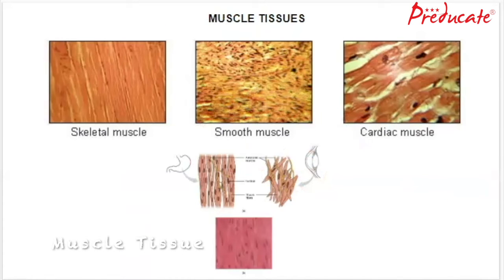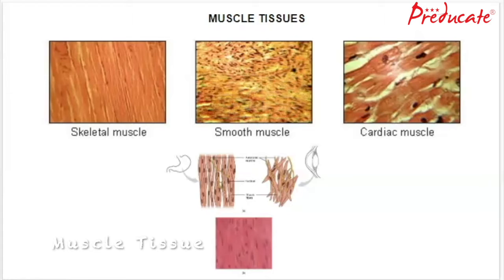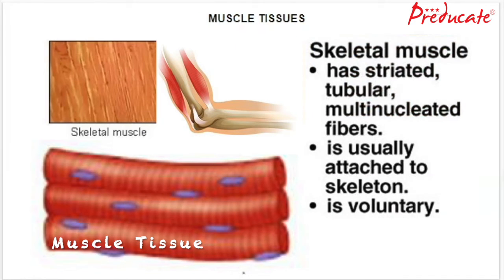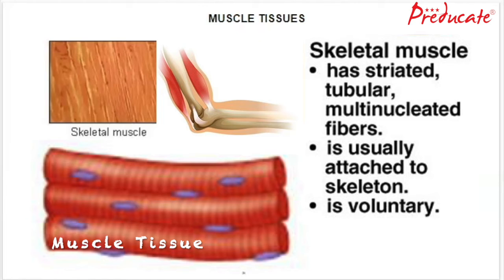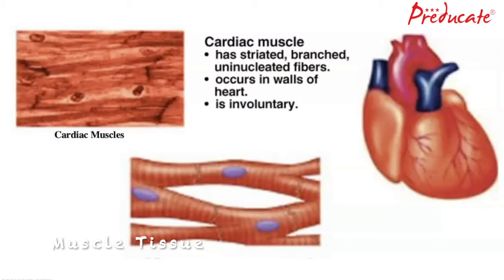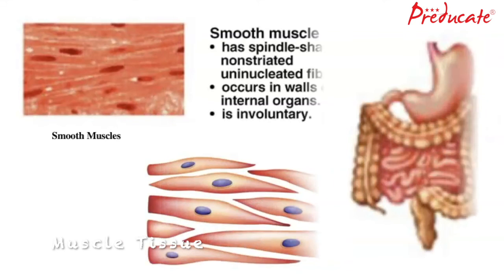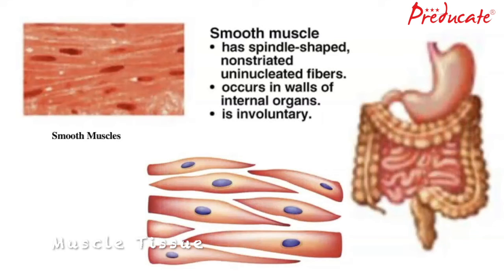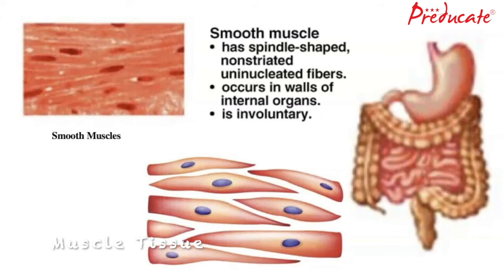Chapter 6 (3) Muscle Tissue | Biology Class 9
FullChapter will be explained in a very easy manner.
Students will get Ncert , Exemplar and previous year questions in this course in very reasonable price. we also provide online coaching for all subjects from 6th-12th class (CBSE/ICSE)
for full chapter Download the “preducate” App from play store